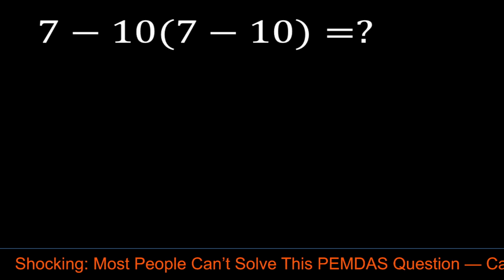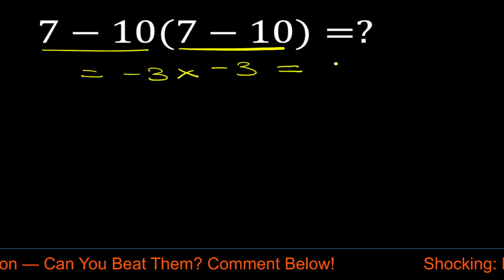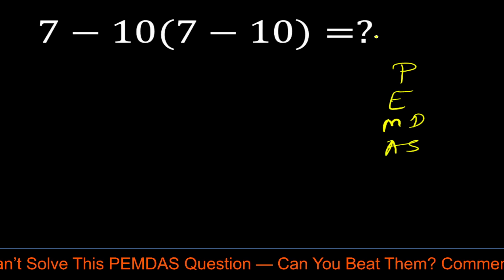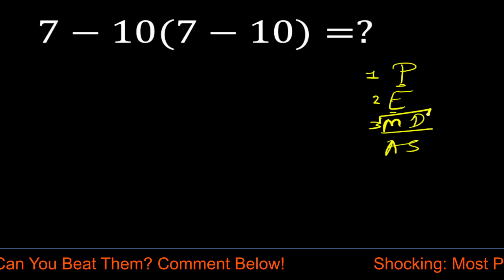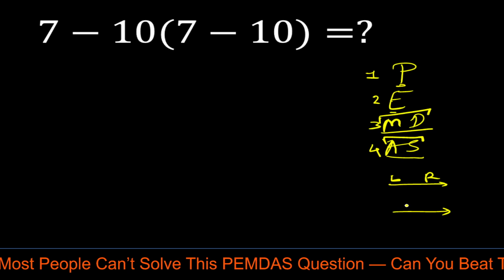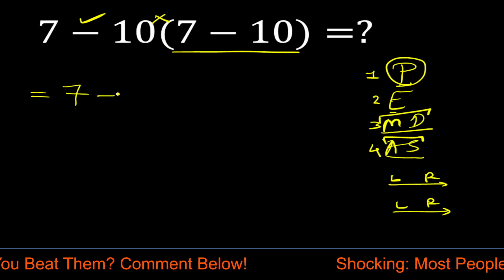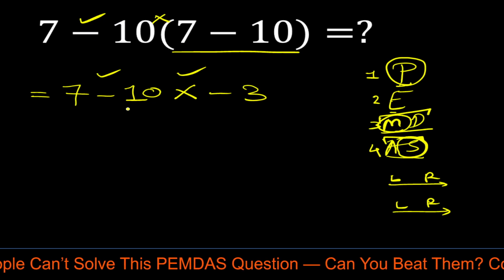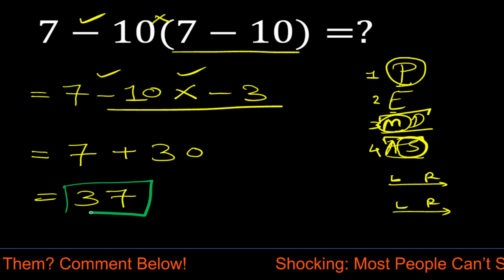This Simple Math Question Stumps Everyone!